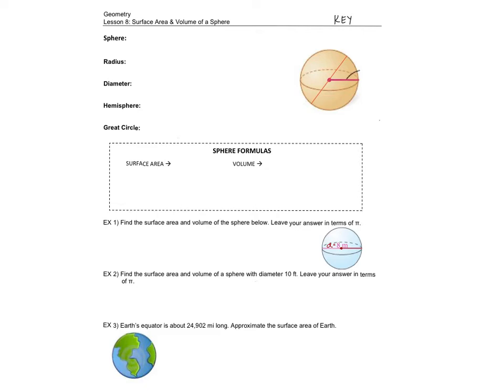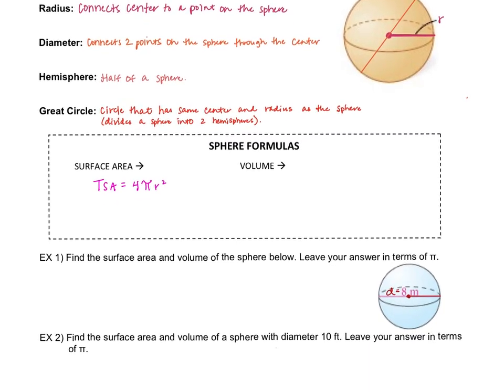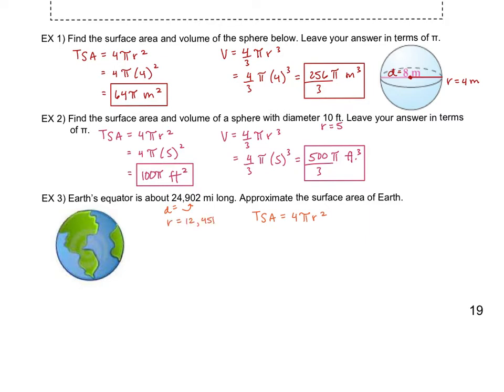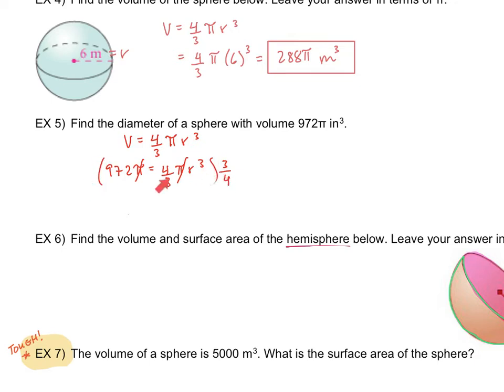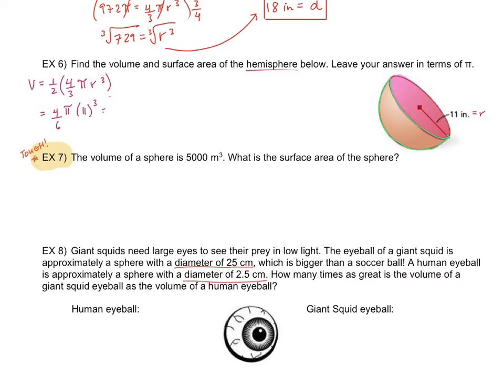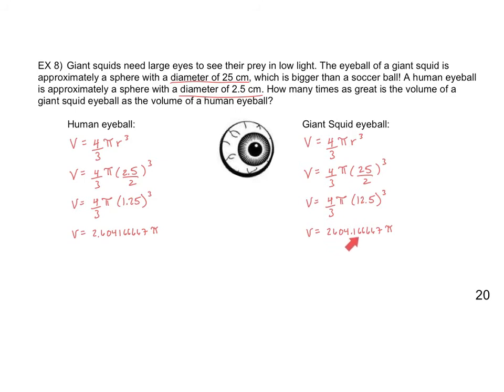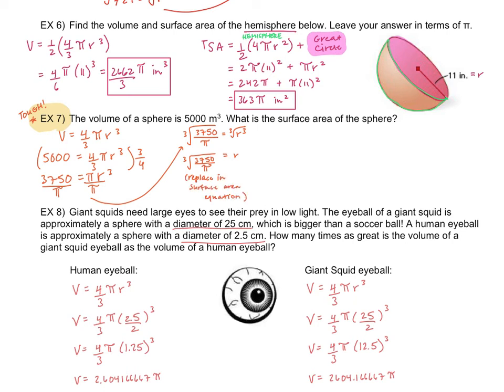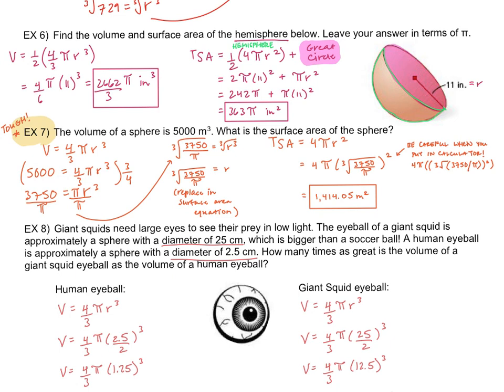Geo SA & V Lesson 8